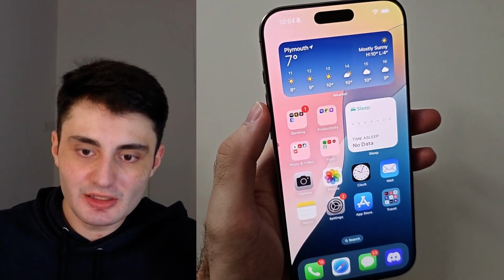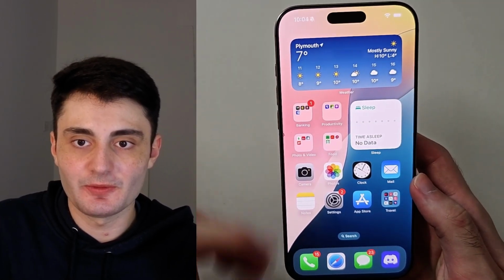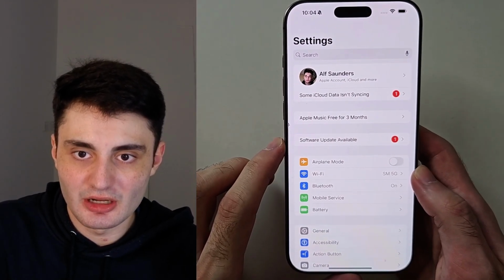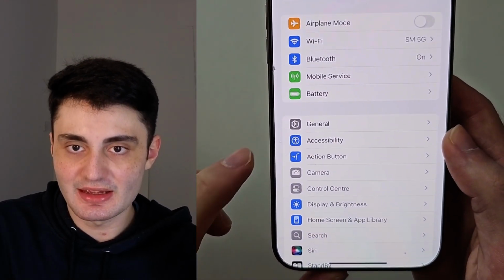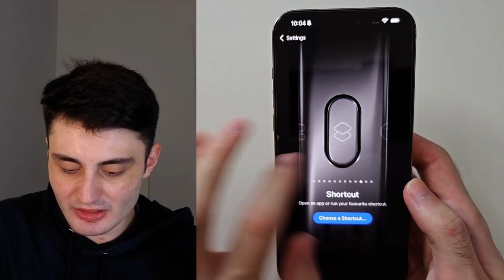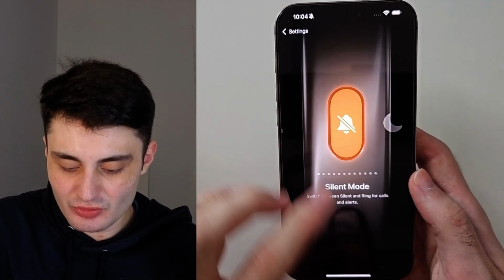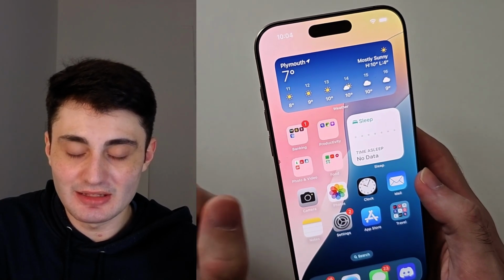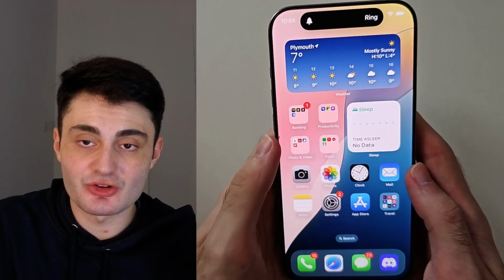How To Use Action Button on iPhone 16 Pro Max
Learn how to use Action Button in iPhone 16 Pro Max by programming it inside of system settings.